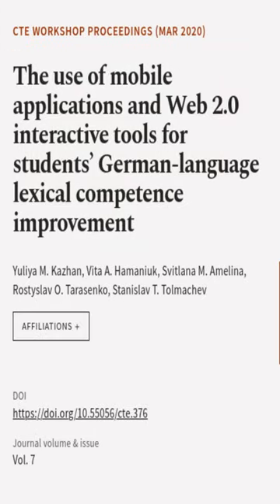The use of mobile applications and Web 2.0 interactive tools for students’ German-lan... | RTCL.TV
### Keywords ###

### Article Attribution ###
Title: The use of mobile applications and Web 2.0 interactive tools for students’ German-language lexical competence improvement
Authors: Yuliya M. Kazhan, Vita A. Hamaniuk, Svitlana M. Amelina,  Rostyslav O. Tarasenko ,and Stanislav T. Tolmachev

### Video Timestamps ###
0:00:00 - Summary
0:00:34 - Title
0:00:41 - End